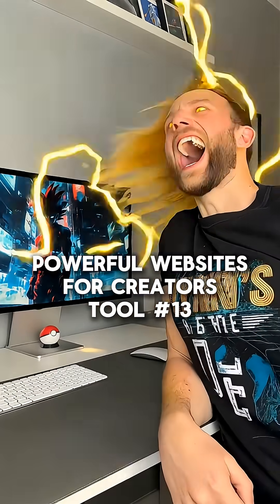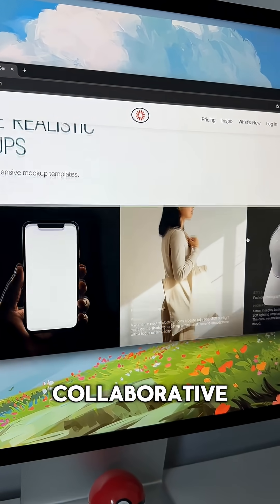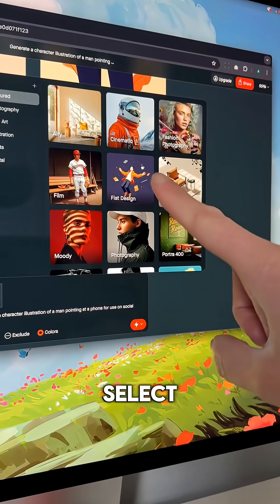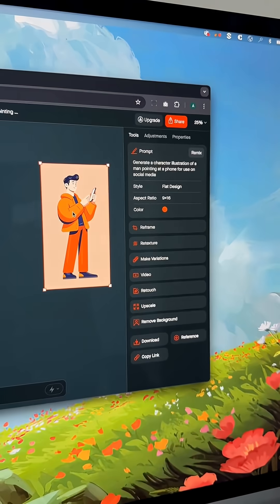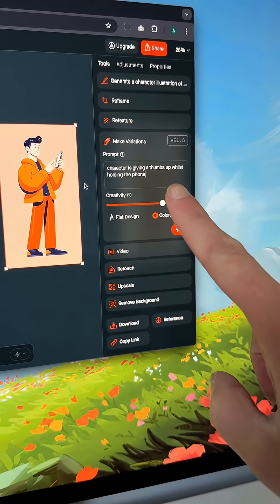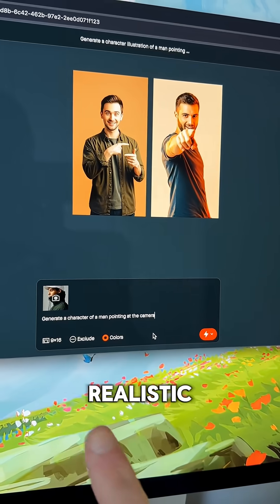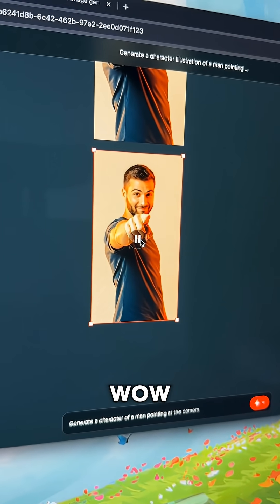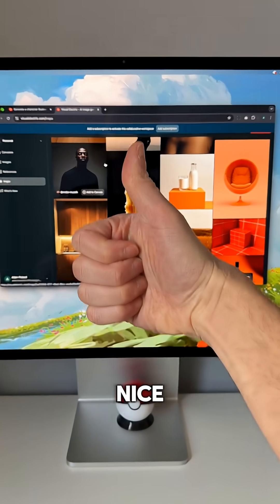Powerful websites you need to know Part 13 | Giant Canvas to Generate Illustrations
Powerful Websites you need to know. Part 13
👉 Giant interactive canvas for moodboarding
👉 Generate illustrations  and animate them
👉 Create realistic images and videos
👉 Collaborate with your team